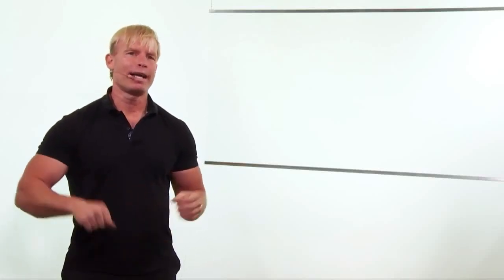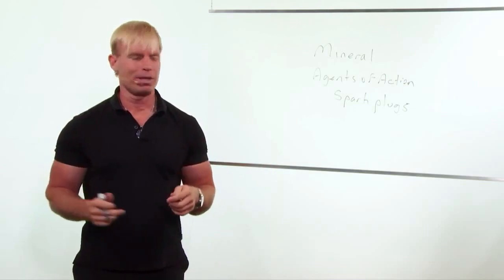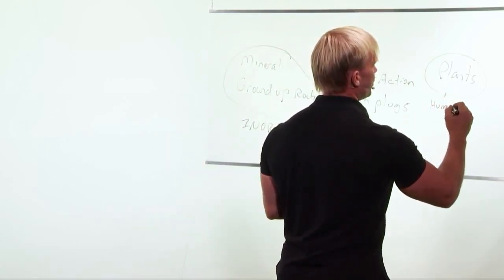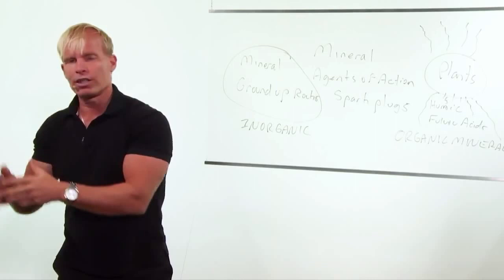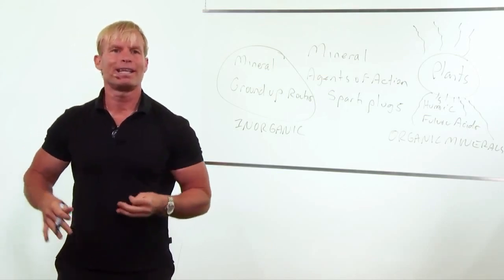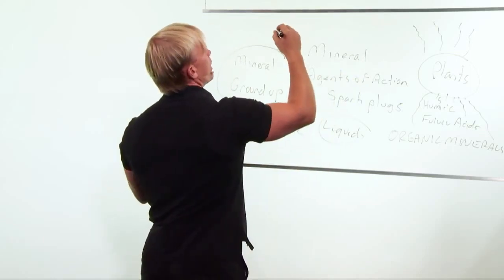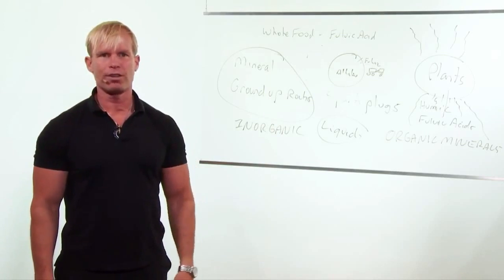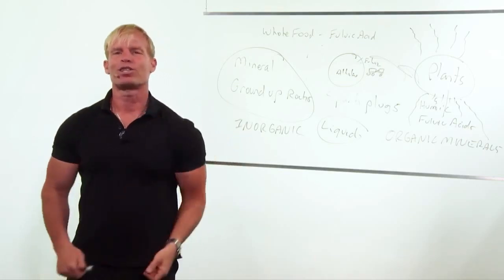Why Most Minerals Never Get Absorbed Into Your Body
Missed the earlier lessons of the Awesome Health Course? to get the rest of the course for free!

Minerals are some of the most misunderstood nutrients in our society.  Today, I want to explore why most mineral supplements don't do anything for you and what you should be looking for when you are trying to get more of these vital micro-nutrients!